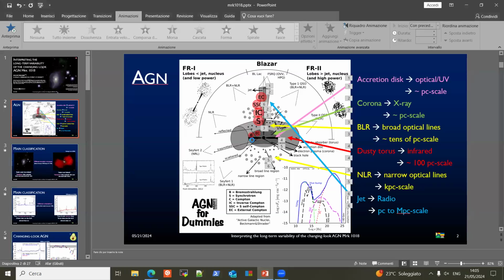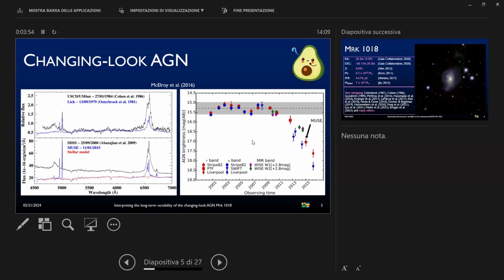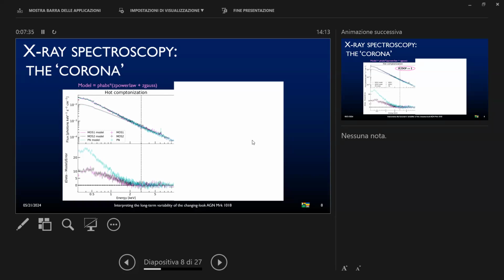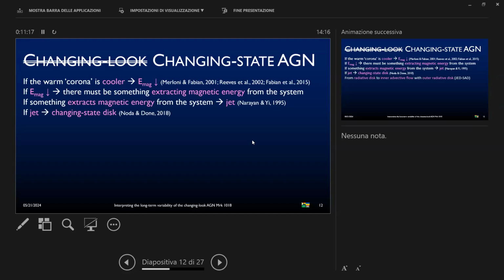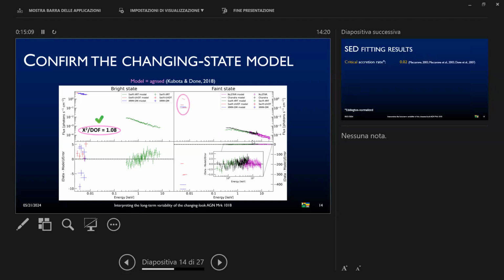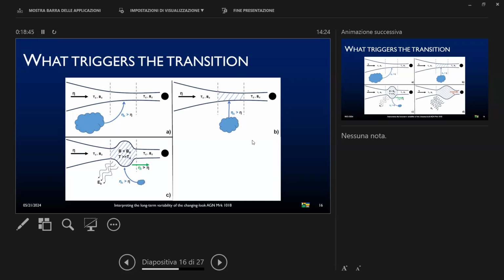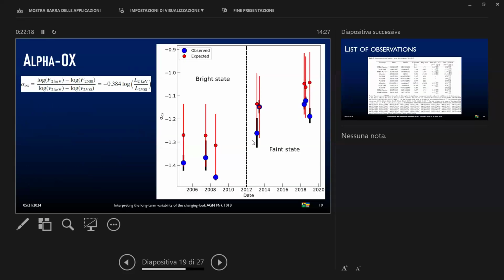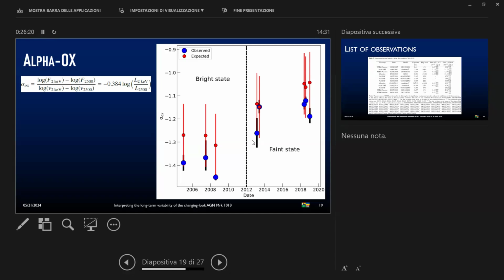simone veronese GMT20240521 120141 Recording 1920x1080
Interpreting the long-term variability of the changing-look AGN Mrk 1018

Simone Veronese (Netherlands Institute for Radio Astronomy (ASTRON) - Kapteyn Astronomical Institute)

I present a thorough study of the Changing-Look Active Galactic Nucleus (CL-AGN) Mrk 1018. I analysed X-ray spectra and broad-band photometry, and performed optical-to-X-ray spectral energy distribution (SED) fitting to comprehend the observed changing-look behaviour of this source from 2005 to 2019. By describing the X-ray spectra with a two-Comptonization model, I validate the changes in X-ray spectral shape and the optical-to-X-ray photometric dimming reported in the literature, and I also reveal a consistent hot comptonizing medium but a cooling warm component. This cooling, linked to the weakening of the magnetic fields in the accretion disk, explains the broad-band spectro-photometric variability and possibly the disappearing of the broad optical lines. I propose that the weakening is caused by the formation of a jet, in turn originated from the change of state of the inner accretion flow. Our optical-to-X-ray SED fitting supports this conclusion, as the normalised accretion rate is super-critical ($\mu=$0.06 less than 0.02) in the bright state and sub-critical ($\mu=$0.01less than 0.02) in the faint state. Instabilities arising at the interface of the state-transition are able to reduce the viscous timescale to the observed ~10 years of Mrk 1018 variability. I explored a possible triggering mechanism for this state transition, involving gaseous clouds pushed onto the AGN sub-pc regions by a recent merging event or by cold chaotic accretion. This scenario, if validated by future simulations, could enhance our understanding of CL-AGN and raises questions about an accretion rate of ~0.02, coupled with minor disturbances in the accretion disk, being the primary factor in the changing-look phenomenon.